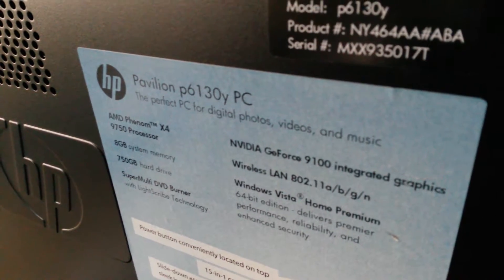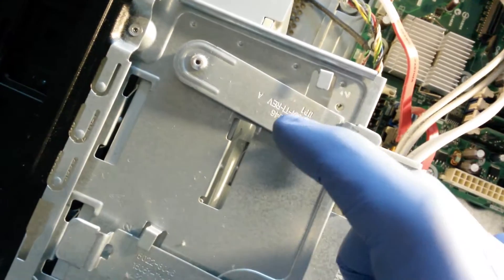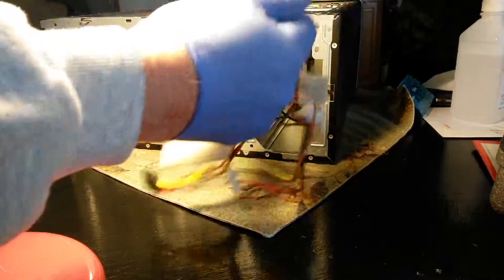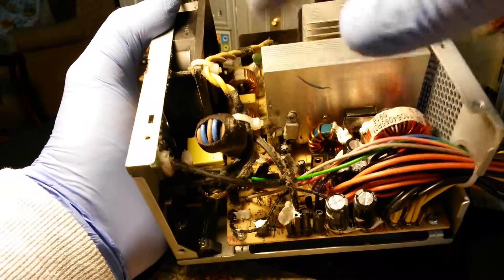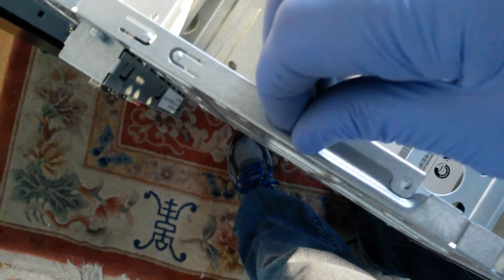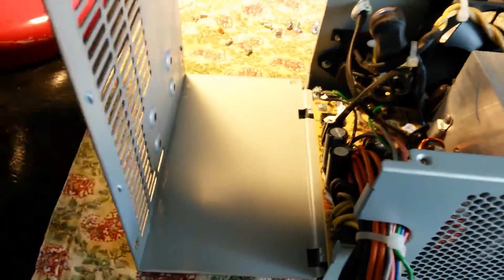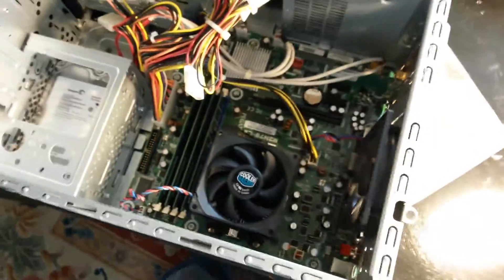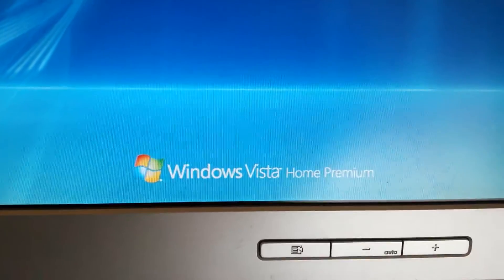Cleaning Computer HP 6130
How to take apart a computer for a thorough cleaning. We even take the power supply apart to get the dust bunnies out.